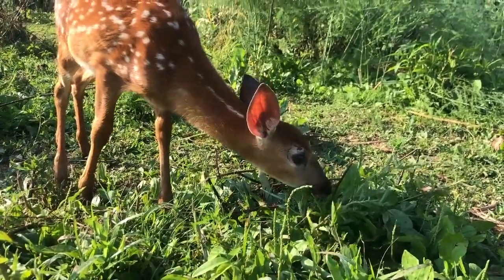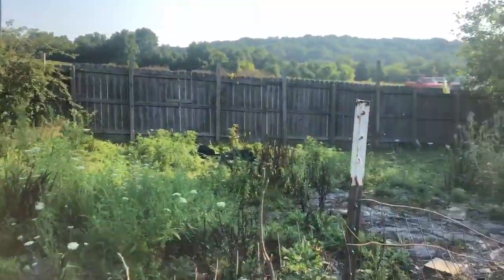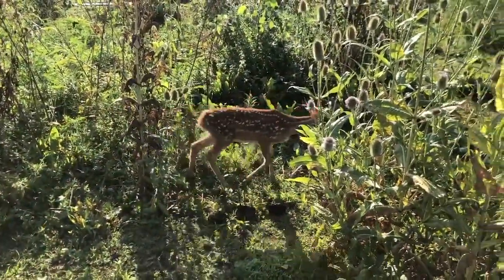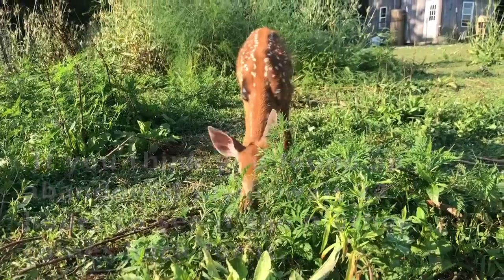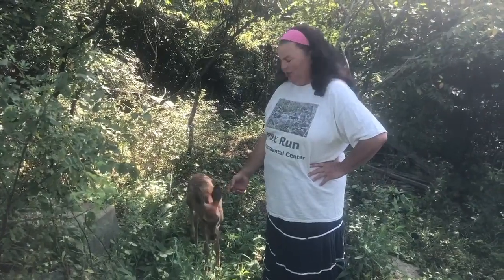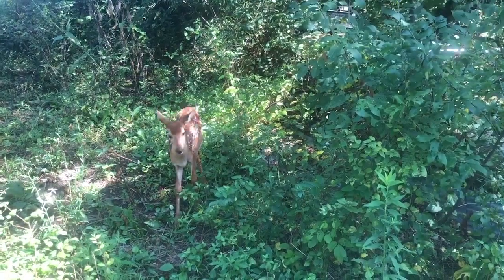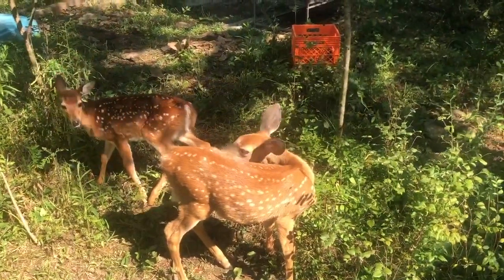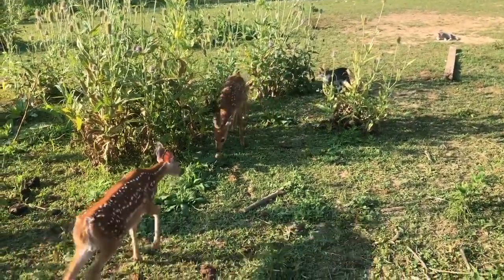What Should You Do If You Find a Fawn? Wildlife Rescue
Have you found an orphaned or injured fawn? What should you do if you find a fawn? Baby white-tailed deer often turn up in unusual places like your backyard or patio. Learn what you can do to help (or not help) when you find a baby deer.

Thanks to Lauren, our University of Kentucky summer intern in 2019. She did a fabulous job on this video. Lauren now has her own center.